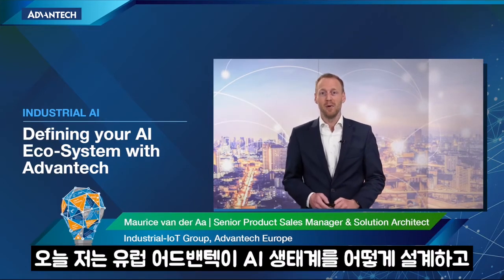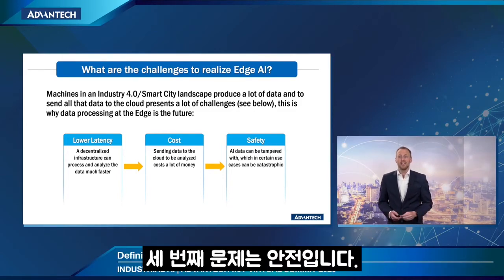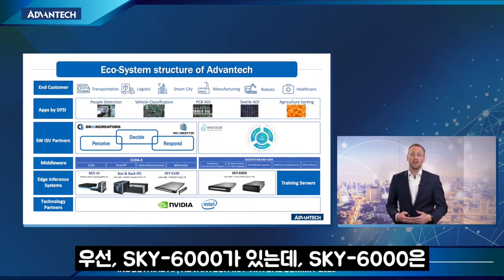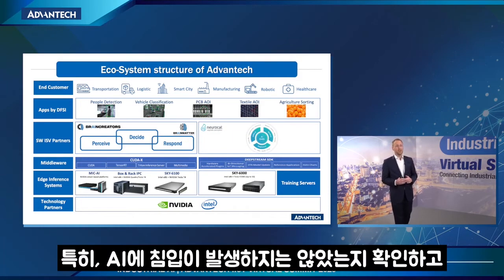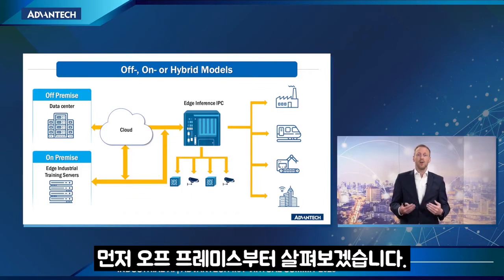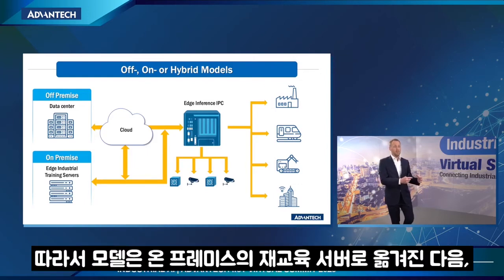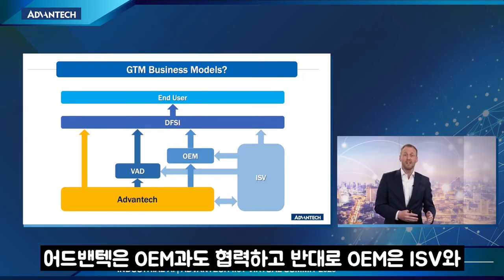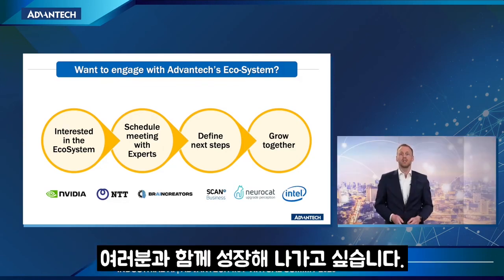Industrial IoT Virtual Summit, Industrial AI USA, Advantech (한국어 번역)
Industrial IoT Virtual Summit 중 Maurice van der Aa의 "Defining Your AI Eco-System with Advantech"이라는 주제로 진행된 강의입니다.